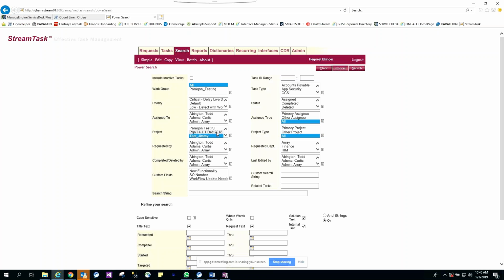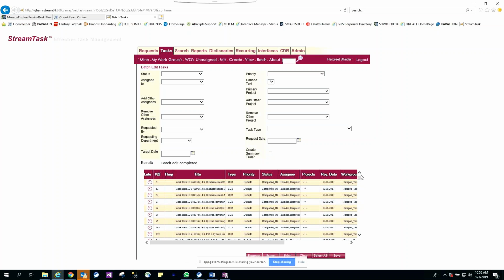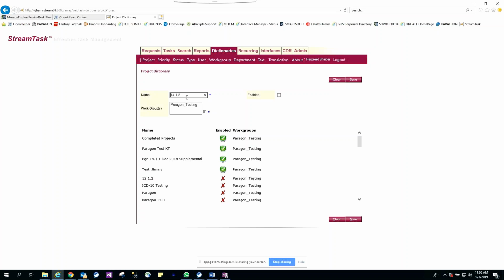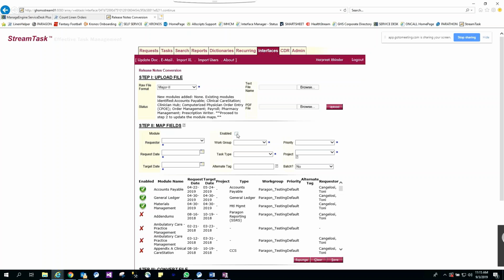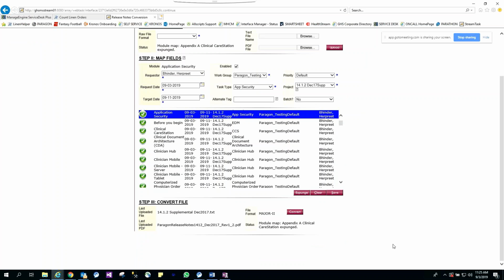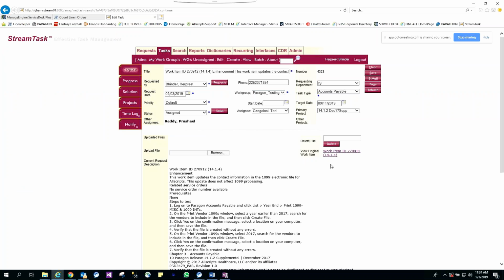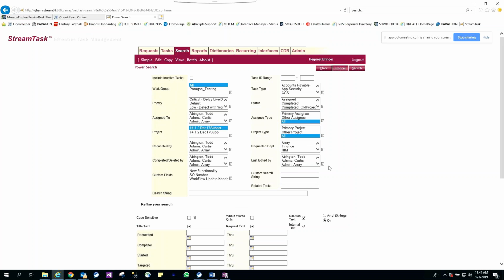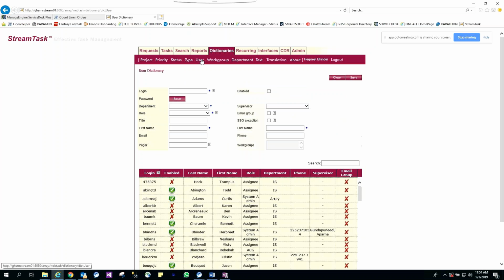2019 09 03 11 48 Baton Rouge StreamTask Sys Admin Conversion Review